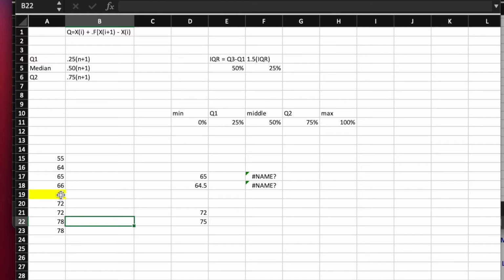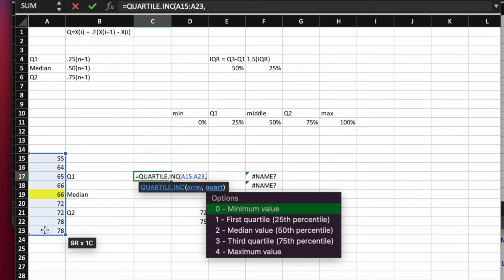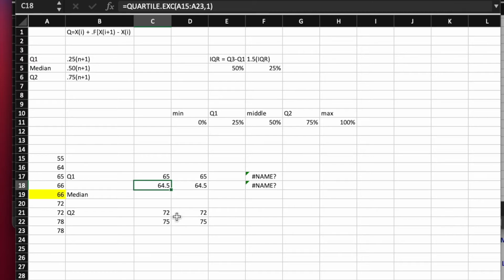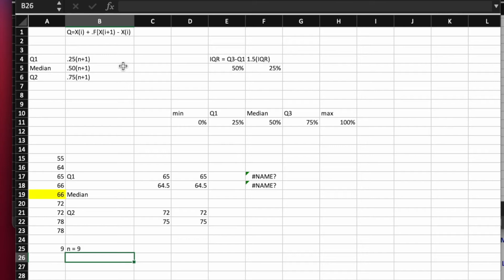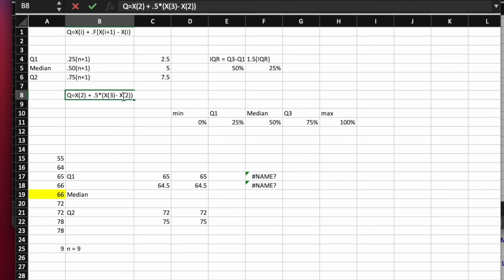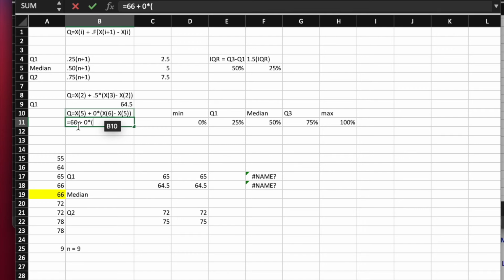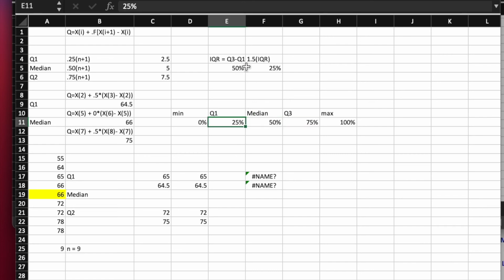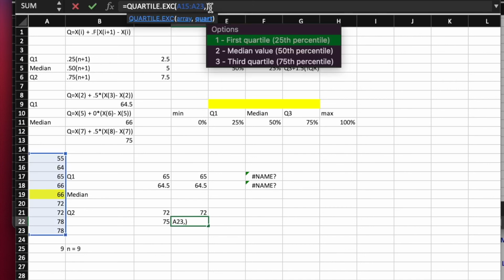PSYCH 2130 5 Number Summary and a bit about Box Plots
Integer - Fraction - Fractional value - Interpolation